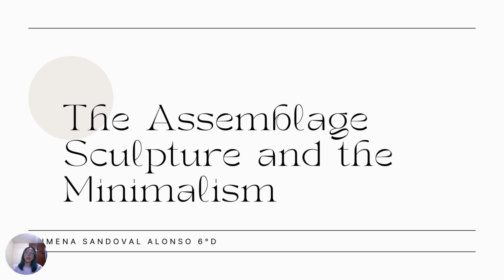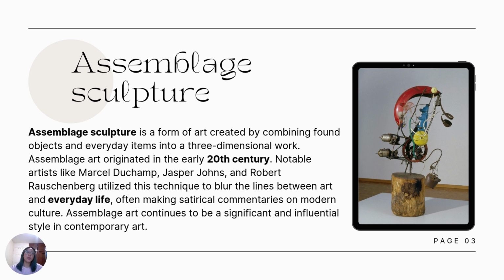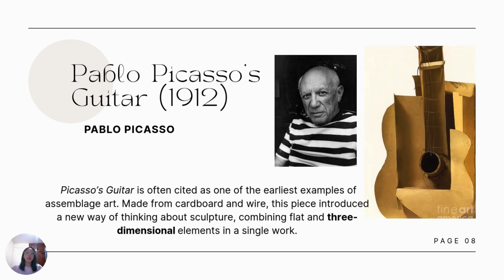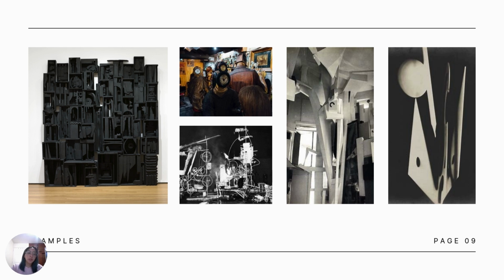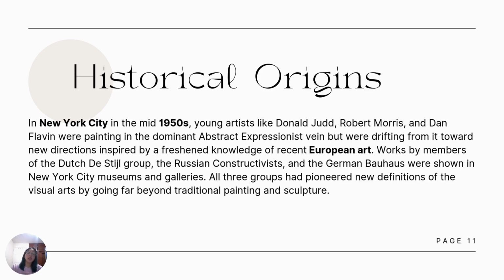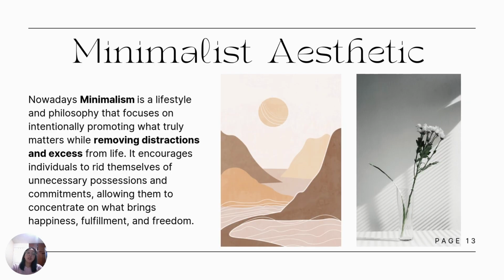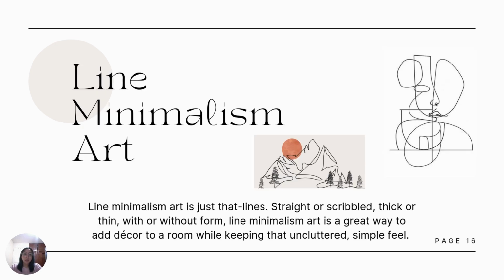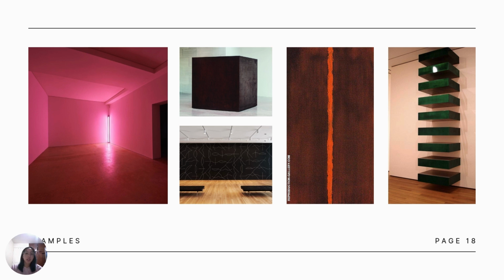The Assemblage Sculpture and The Minimalism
Assemblage and Minimalism are two artistic movements with distinct yet complementary approaches. Assemblage sculpture is based on assembling found objects to create new compositions, while Minimalism emphasizes simplicity, geometric forms, and the reduction of visual elements. Their combination allows for an exploration of art through reuse and aesthetic refinement, highlighting the relationship between space, materials, and structure.